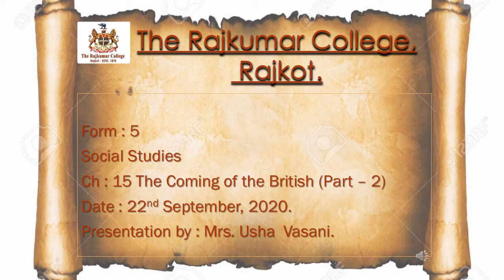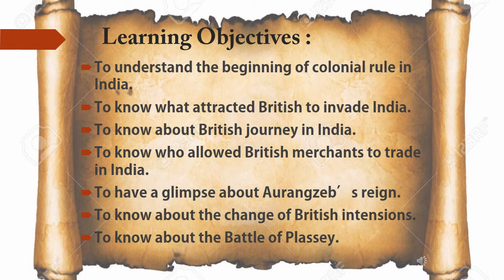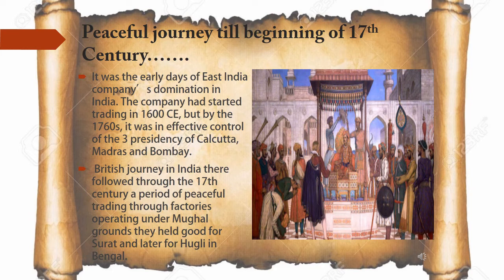Ch : 15 The Coming of the British ( Part- 2 )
Mrs. Usha Vasani